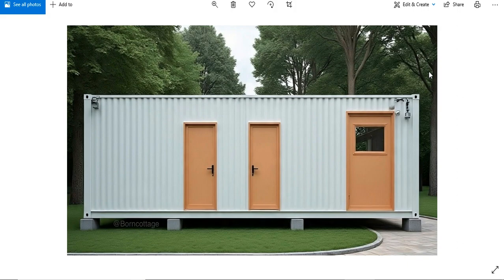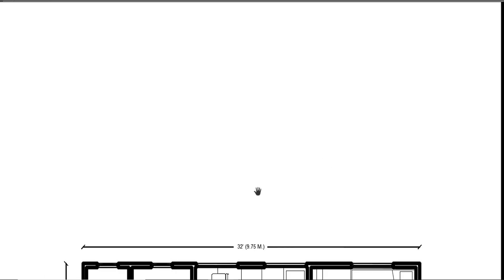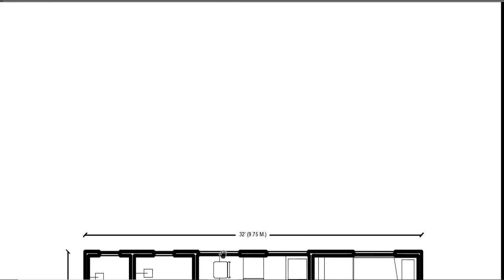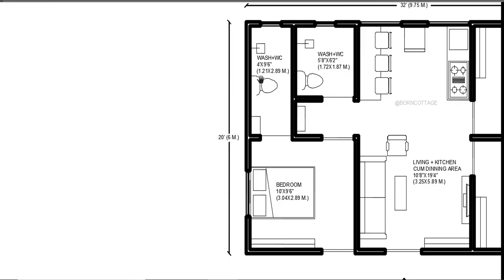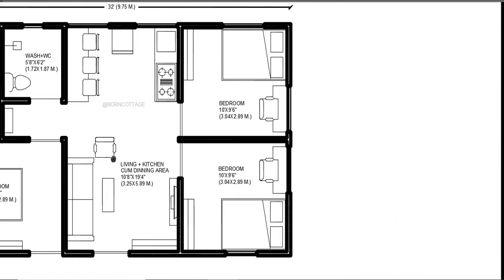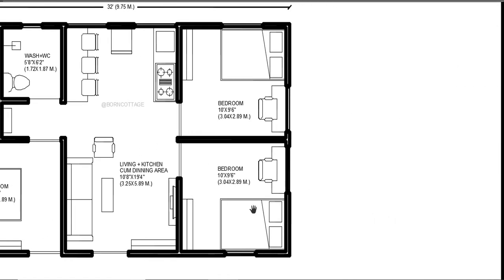Off Grid Shipping Container House - Three Bedroom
This Shipping Container House – Three Bedroom design perfect for off grid living, sustainable lifestyles, and modern tiny home ideas. In this video, I explain the complete floor plan layout, including room dimensions, interior arrangement, and smart space planning for a 3 bedroom container house. This design is ideal for families looking for an affordable, durable, and eco-friendly housing solution.

Learn how shipping container homes can be transformed into a spacious and functional three bedroom house, with comfortable living areas, modern interiors, and efficient use of every square meter. Whether you're searching for off grid container homes, 3 bedroom house designs, container house floor plans, or sustainable living ideas, this video provides clear guidance and practical inspiration.